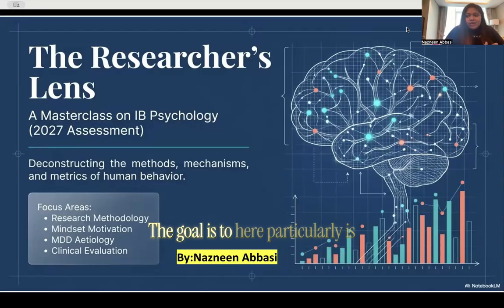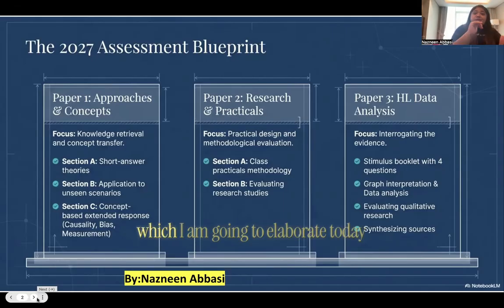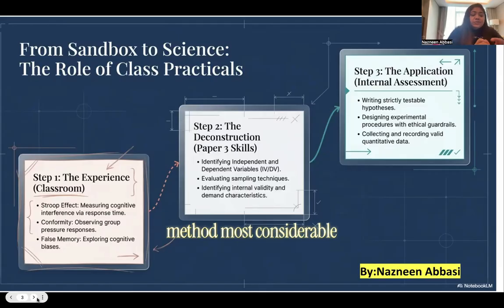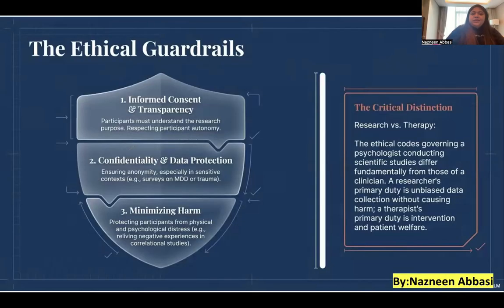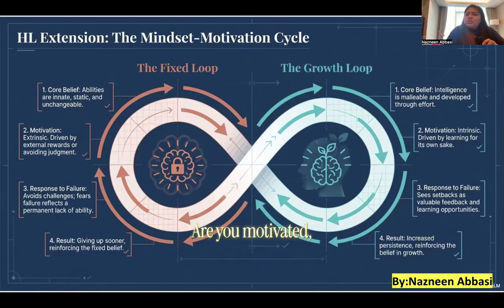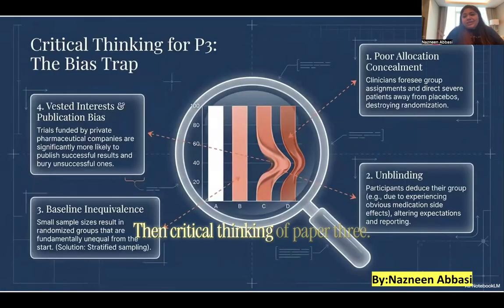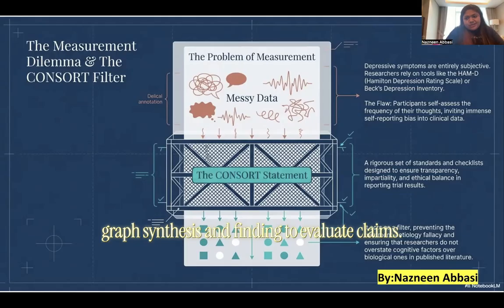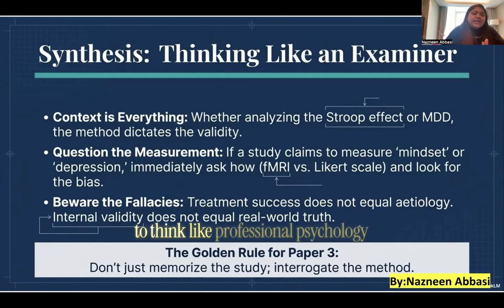IB Class practicals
In this video, I explain Class Practicals in IB Psychology—what they are, why they are important, and how students can design their own research activities. This guide will help students understand research methods such as experiments, surveys, interviews, and observations, and how these link to real psychological inquiry.